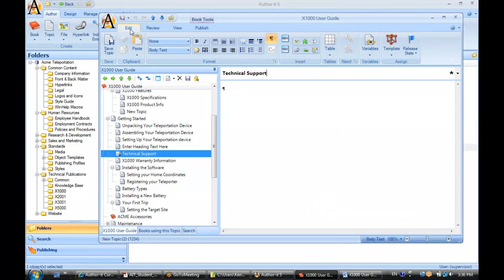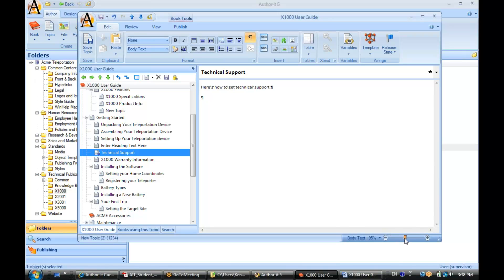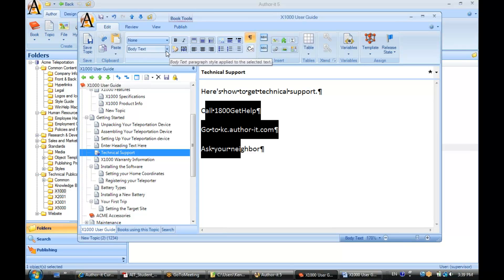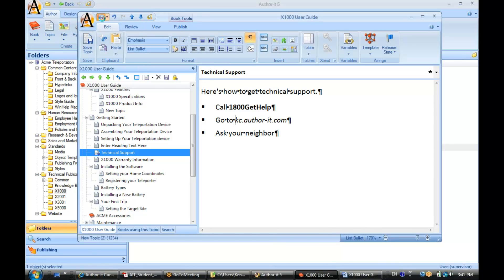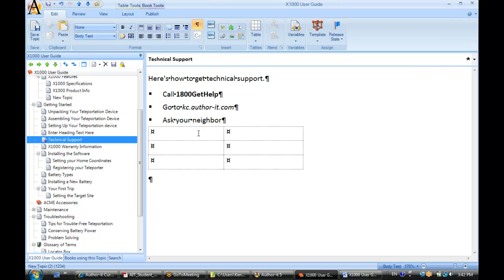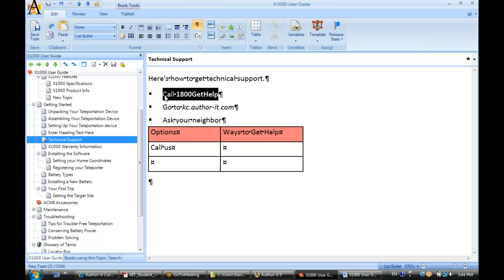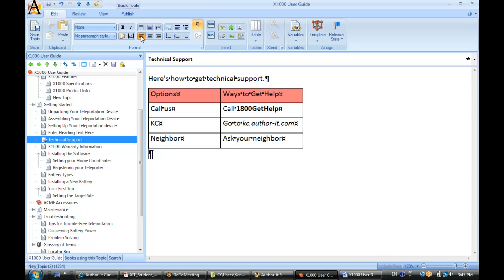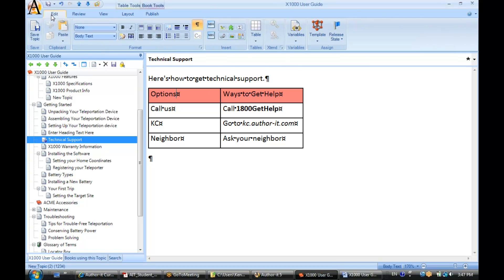Editing Controls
Use the controls in the Edit Ribbon to edit your Topic.